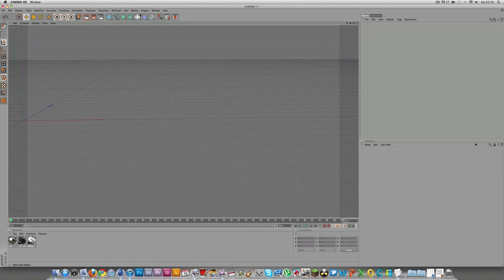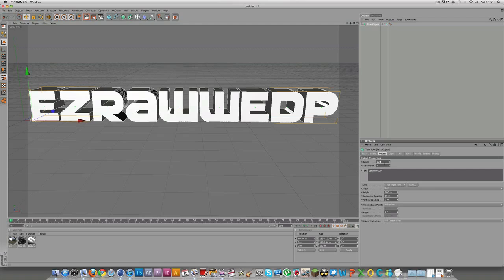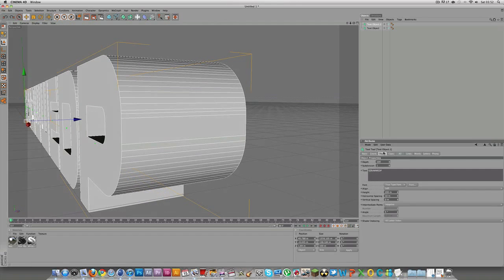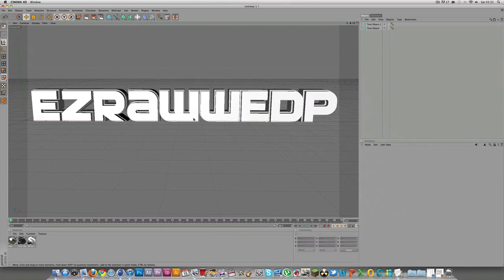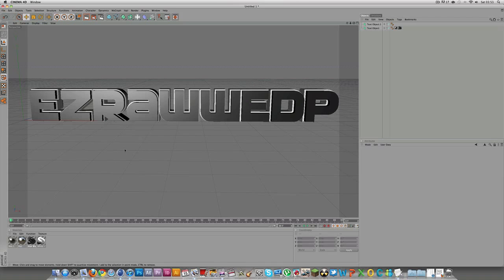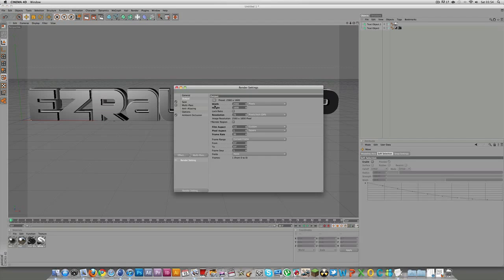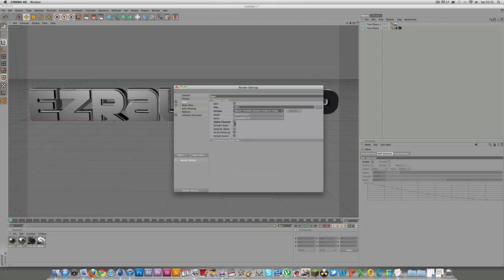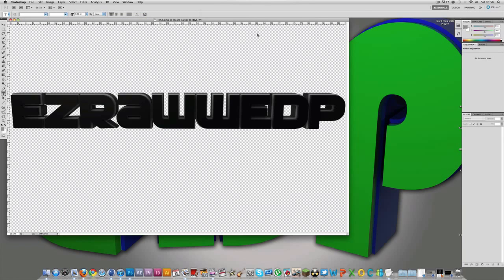3D Text Cinema 4D Tutorial By: ezrawwedp